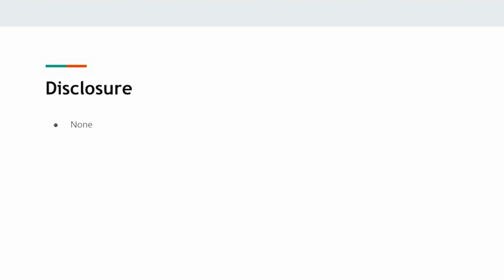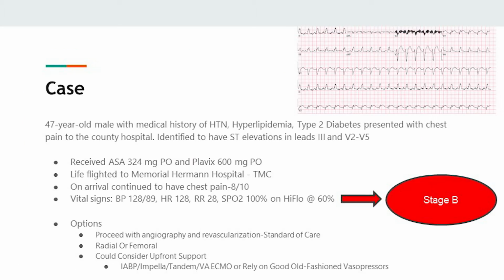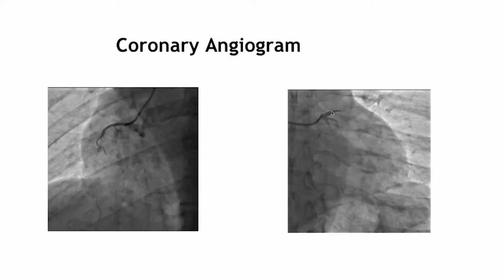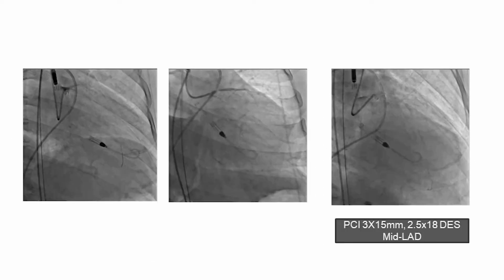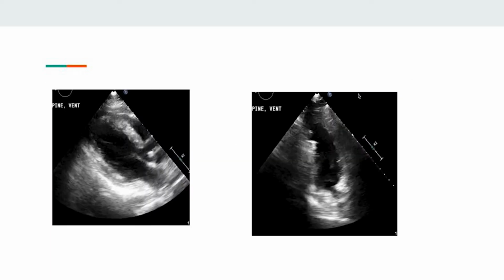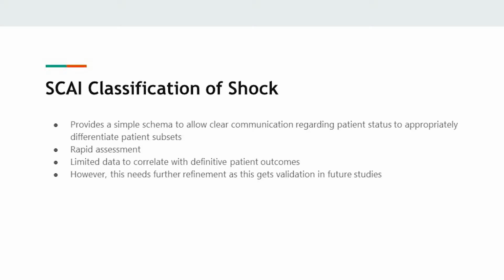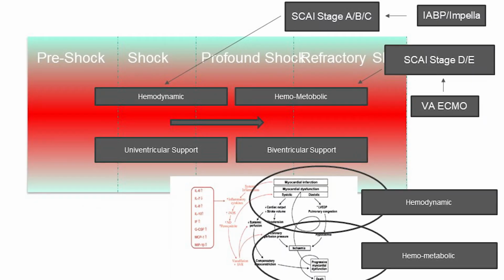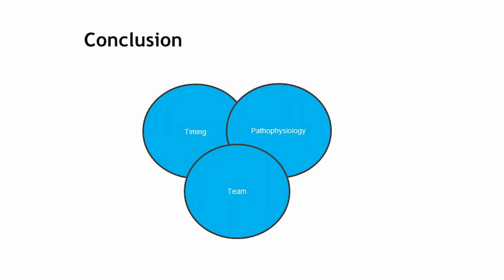Session 8: Cardiogenic Shock: When “A” to “E” Is a Blur.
David Boone, MD
McGovern Medical School, UT Health Science Center, TMC